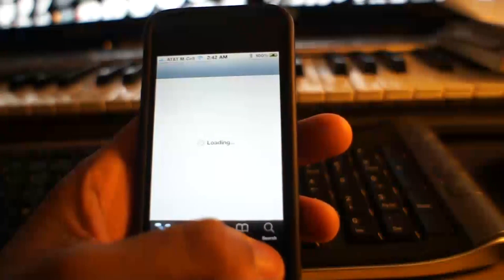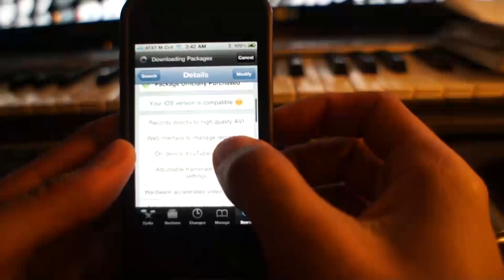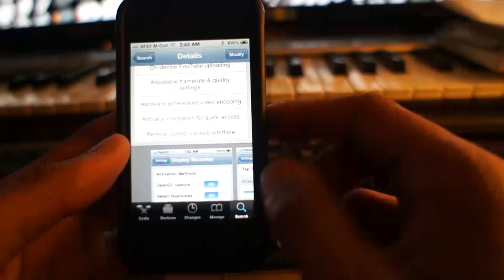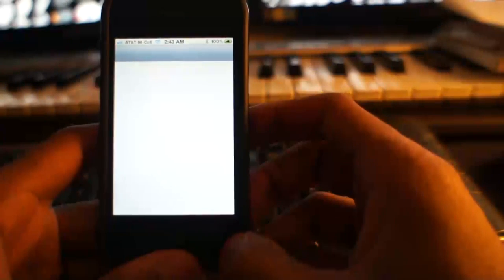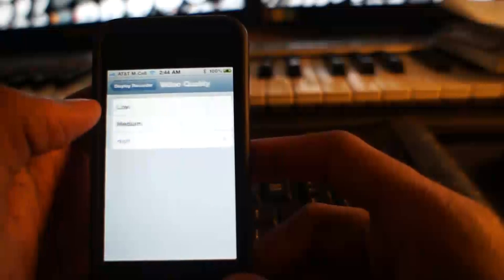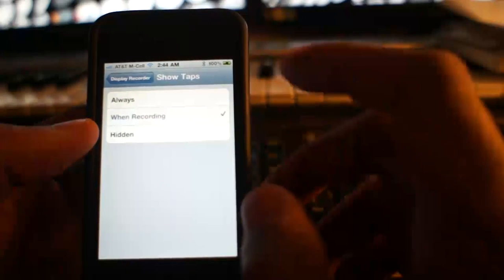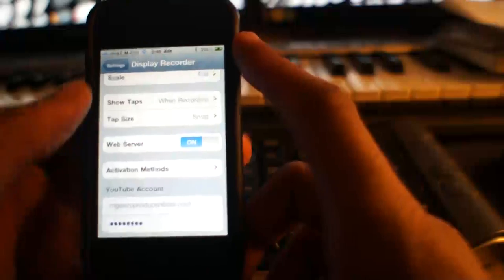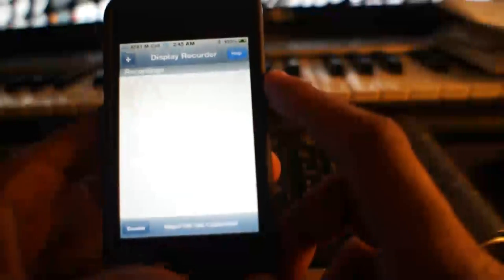Display Recorder How To Get It & What It Does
This is one of three videos on the jailbroken app called Display recorder. This app allows you to record just about anything that can be displayed on you apple devices screen, hence the name. This works on the iPhone 3g, iPhone 3Gs, iPhone 4, iPod touch (not sure which ones as i don't own one) and even the iPad. More on how to start recording and how to get the video files onto you computer in the coming videos.